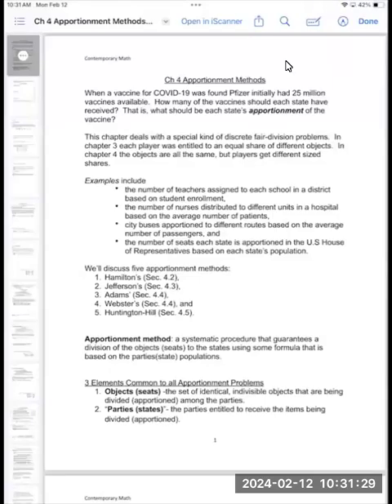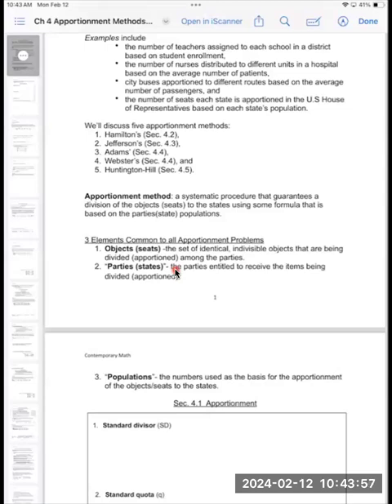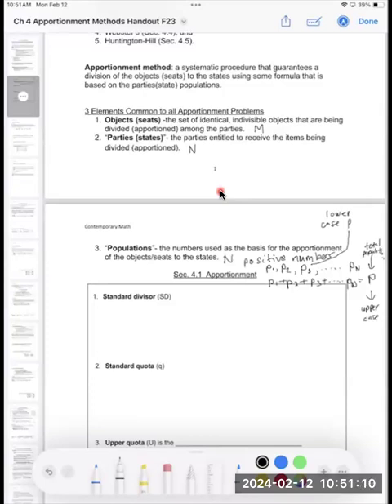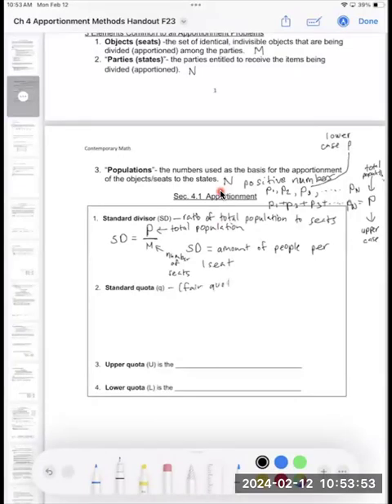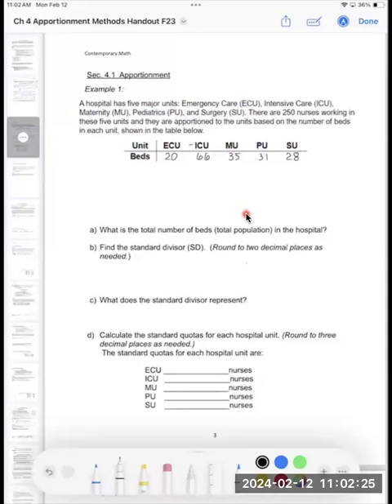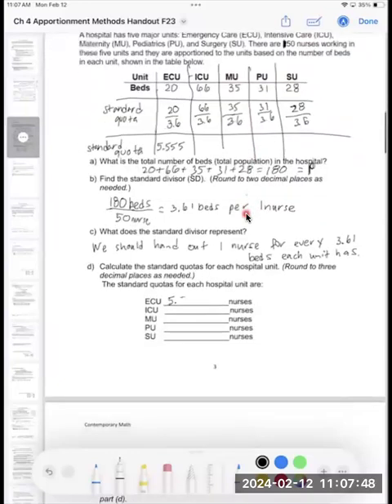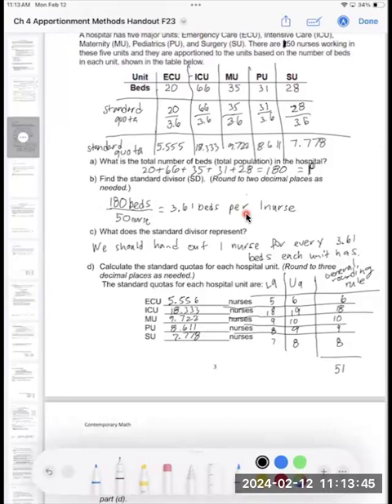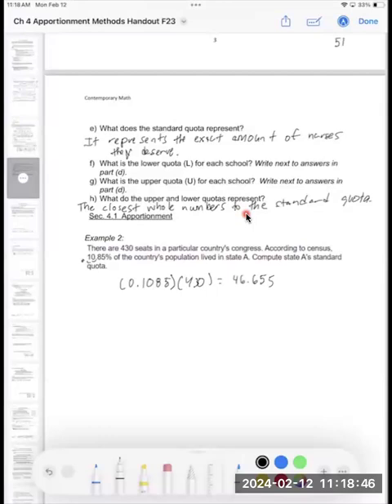Introduction to Apportionment Methods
In this video states, populations, seats, standard divisor, standard quota and upper and lower quota are defined and examples are shown.